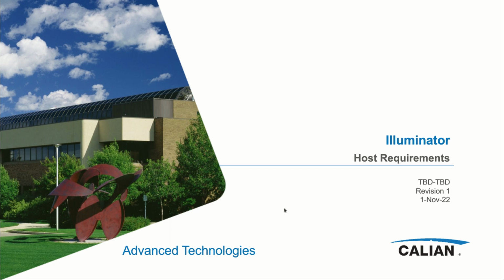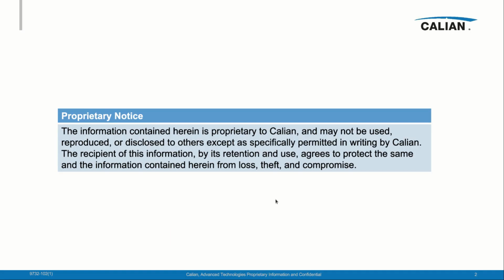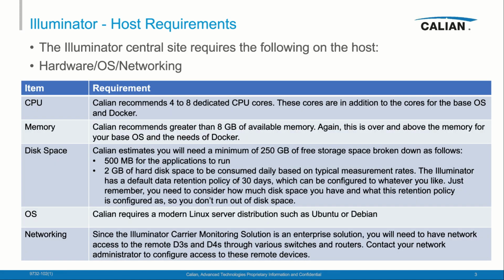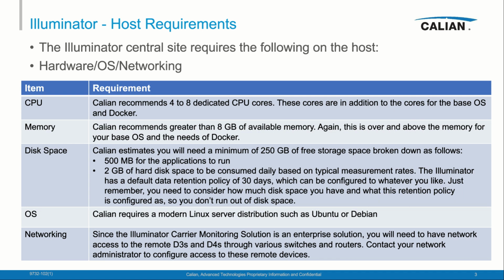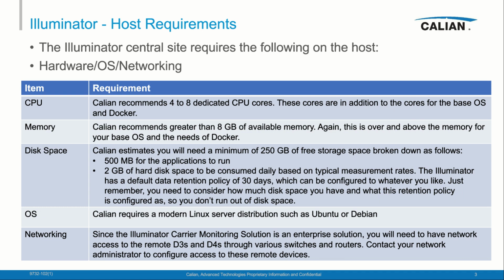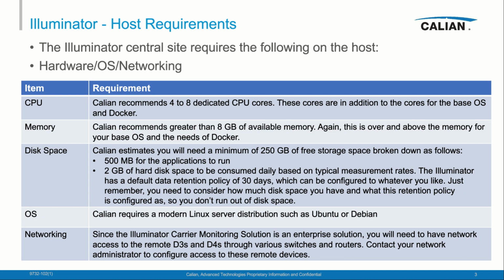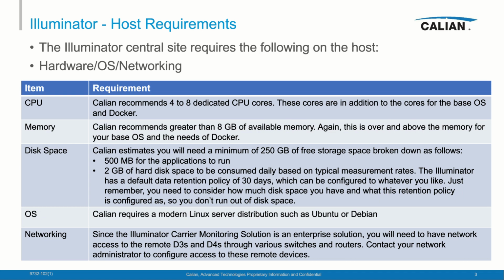#4 of 14 - Host Requirements